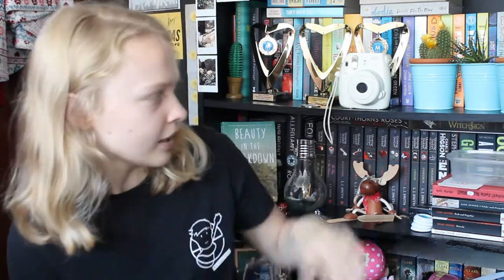Currently Reading | TAG